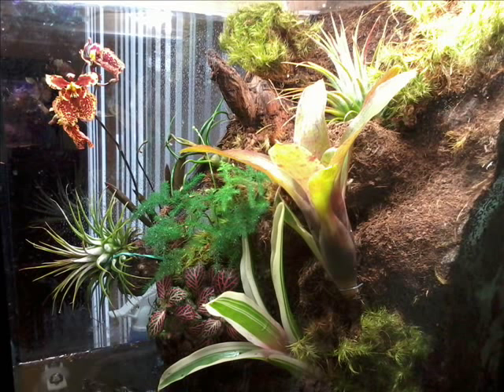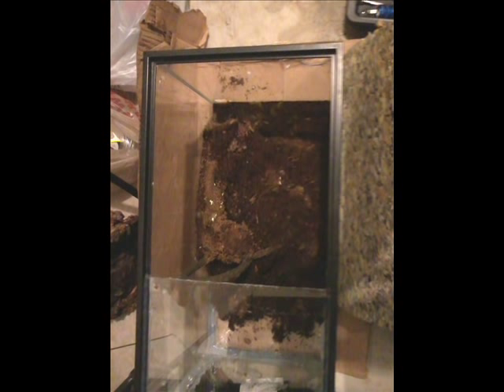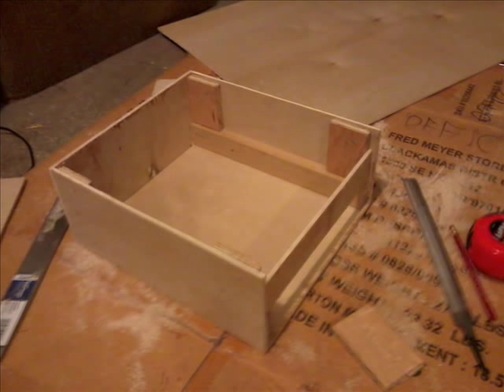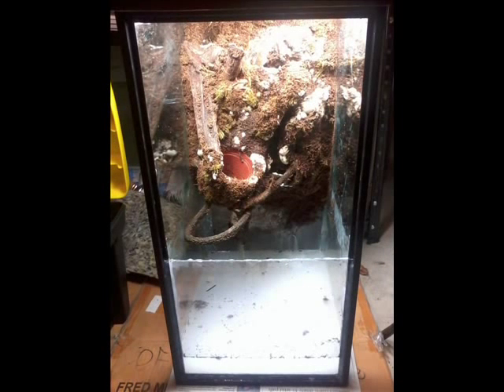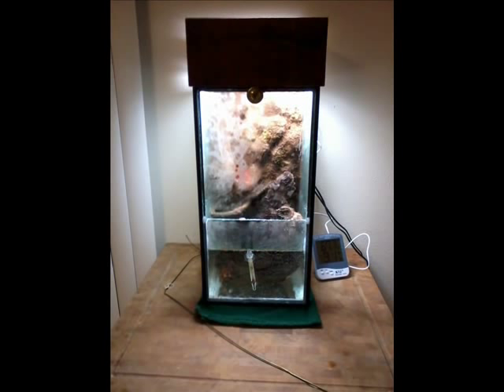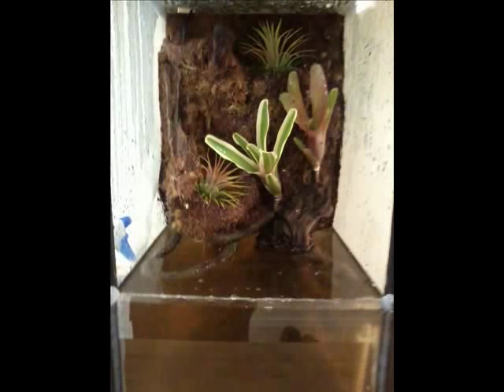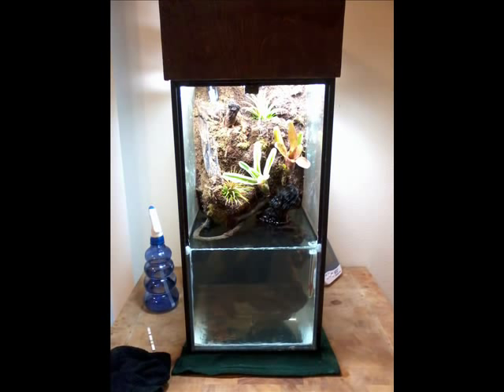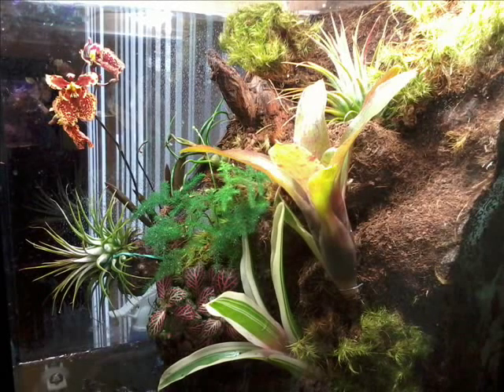10 gallon vertical pauladarium build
Greetings,
I hope you enjoy my paludarium build. It is far from done, but I wanted to put the first update on youtube, to hopefully inspire others just as I have been by many of the impressive vivarium and paludarium videos out there. I hope to continue posting updates on this paludarium every month or two. In the end I hope that if has numerous plants, fish, and hopefully a couple dart frogs up top... wish me luck.